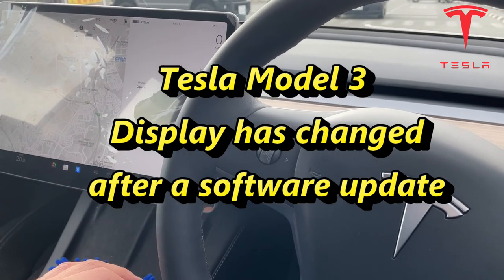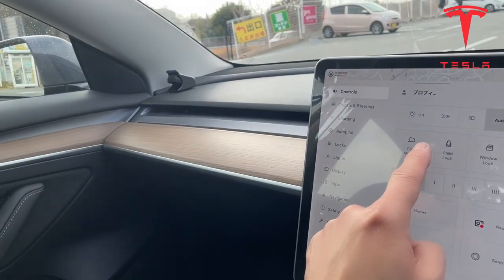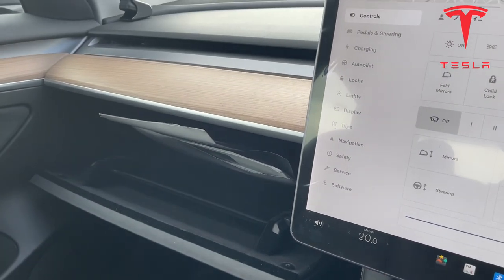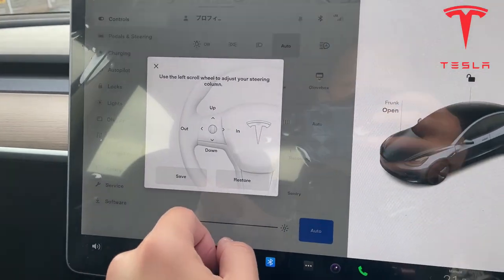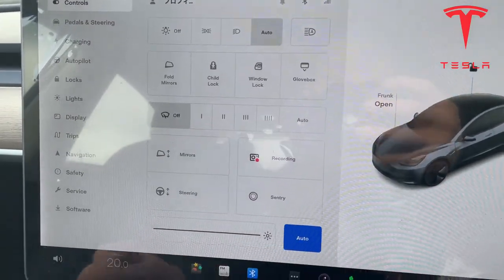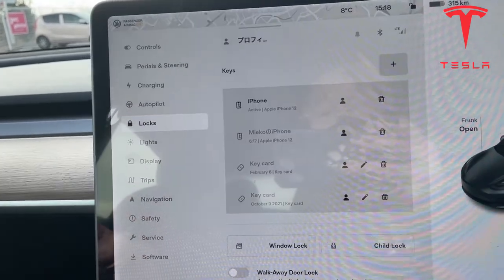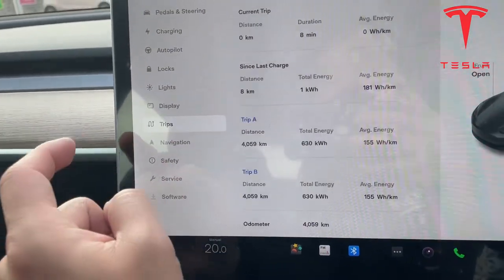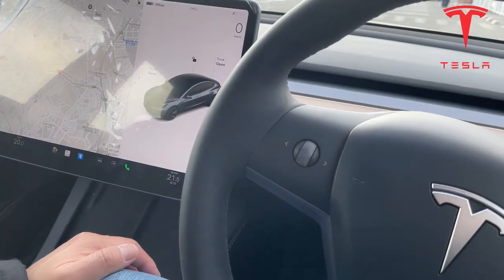TESLA UPDATE CHANGED THE TABLET ARRANGEMENT PART ONE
I recently got a software update and the layout looks different!